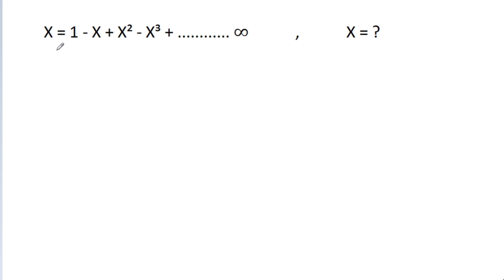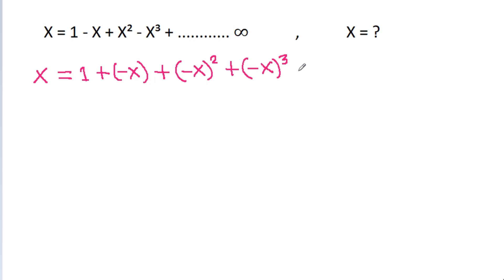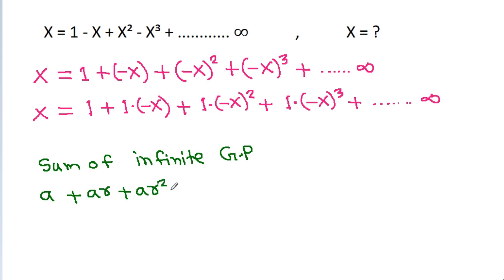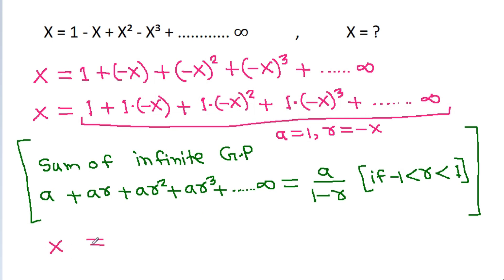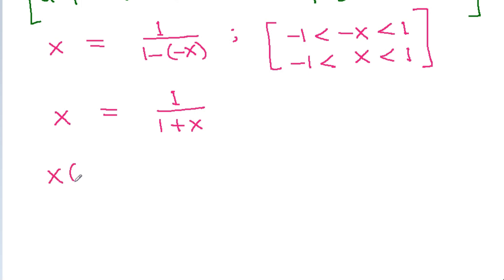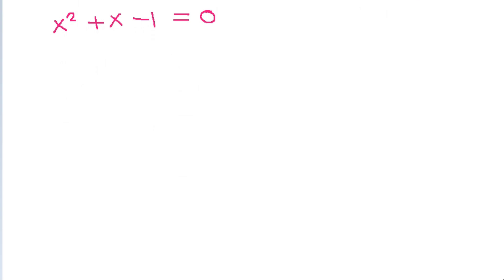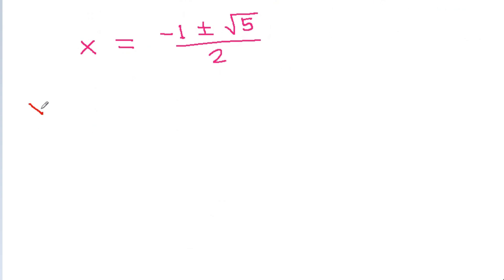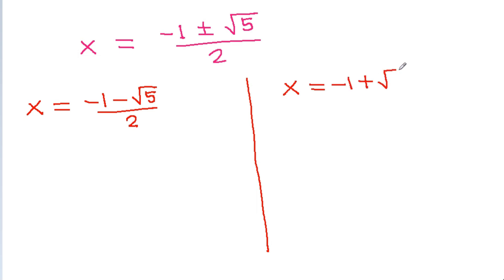Can you find the value of X | A Nice Algebra Problem | Mathematics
Find the value of X | A Nice Algebra Problem | Mathematics

Mr. Gnome
Sambasivam Sathyamoorthy
ஆத்தங்கரை சண்முகம்
Εκπαιδευτήρια Καντά
AR Knowledge
堤修一
Sidnei Medeiros Vicente
Mark Ludington
Saunak Swar